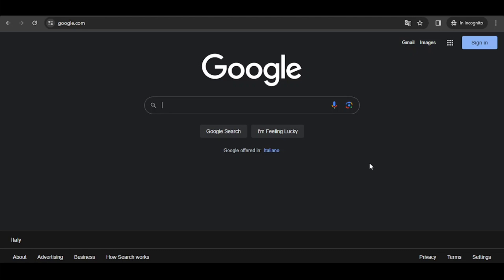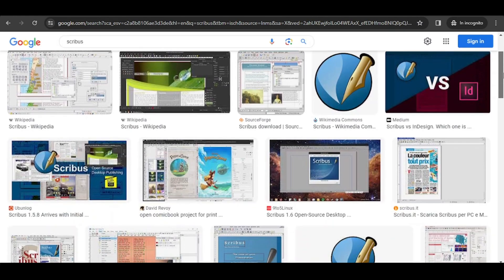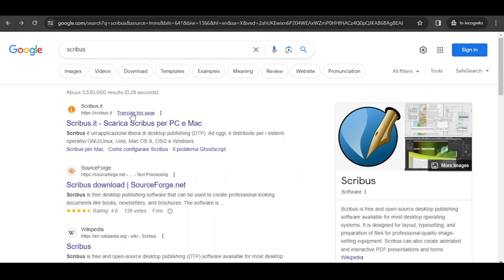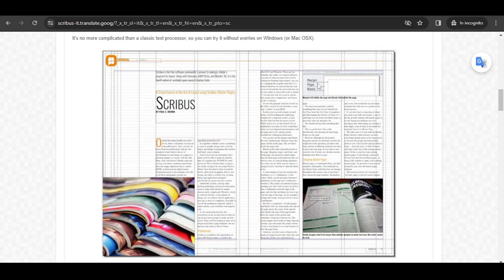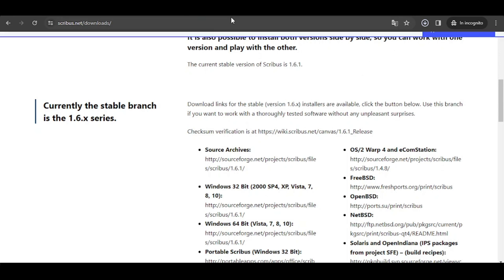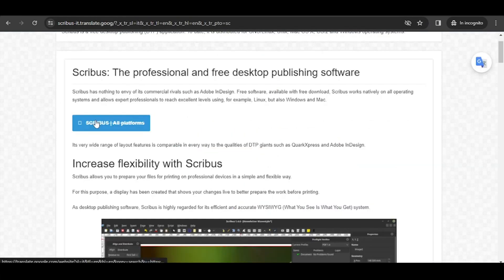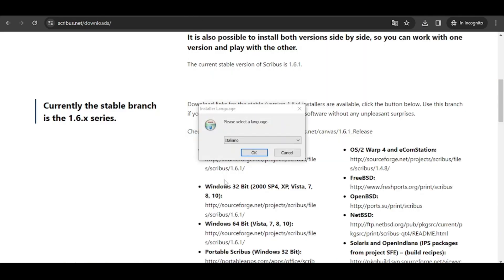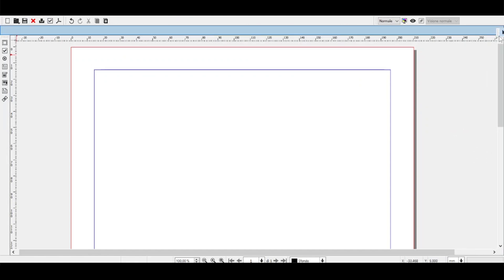SCRIBUS - Lesson 00 - Download and Install Scribus, Easy, Fast, Free, Alternative to Indesign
Videocourse SCRIBUS - Lesson 00 - Download and Install Scribus, Easy, Fast, Free, Alternative to Indesign

DESCRIPTION: How to download and install SCRIBUS with few fast and easy steps. With this new videocourse we will teach you how to use SCRIBUS, a free alterantive to Adobe Indesign.